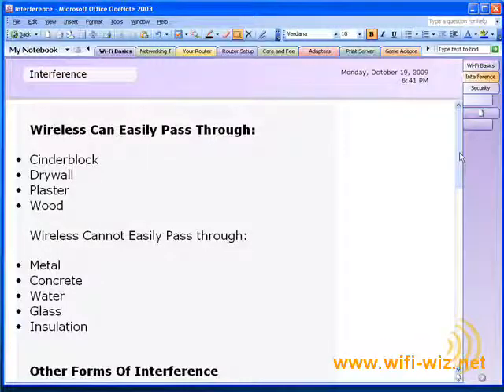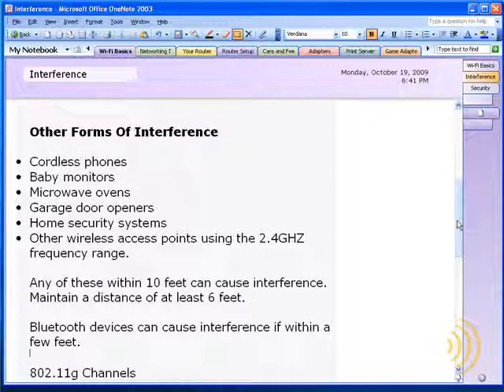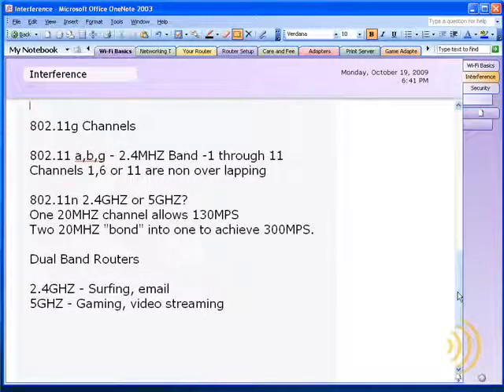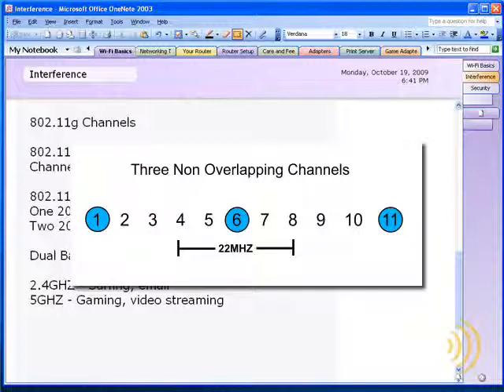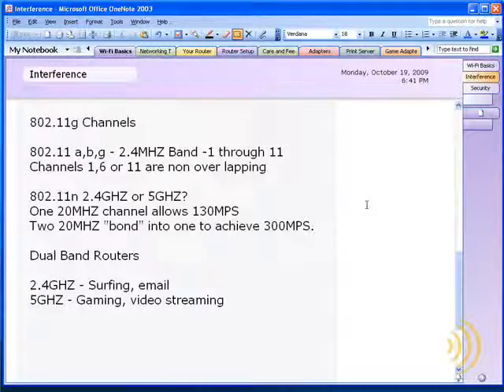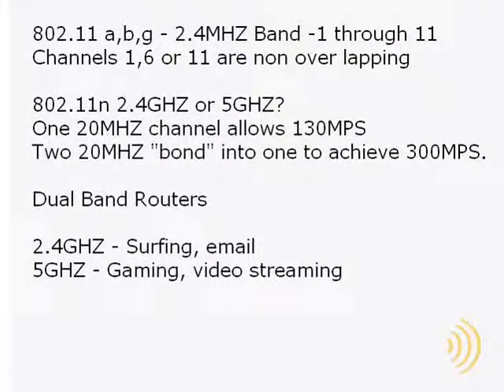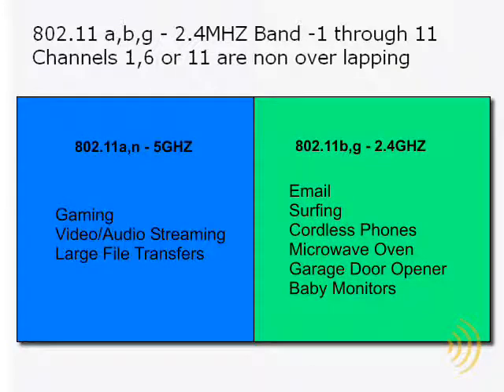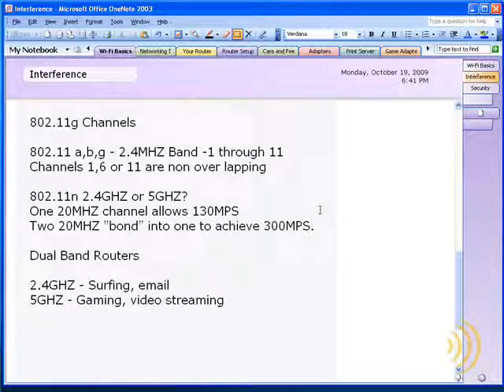Wireless Networking - Causes Of Wireless Interference - Part 2